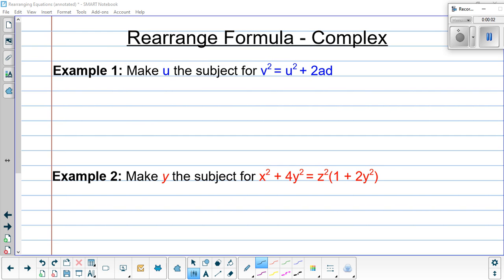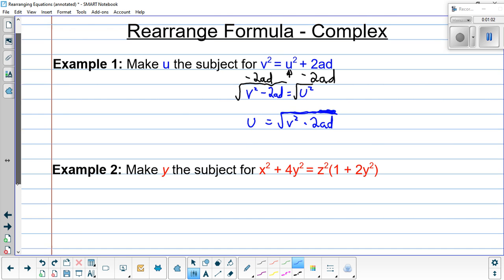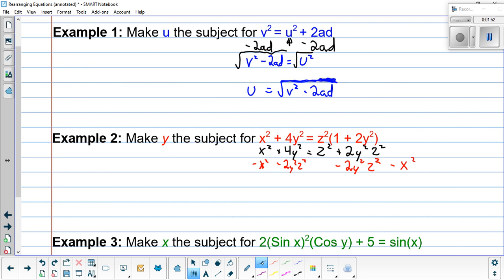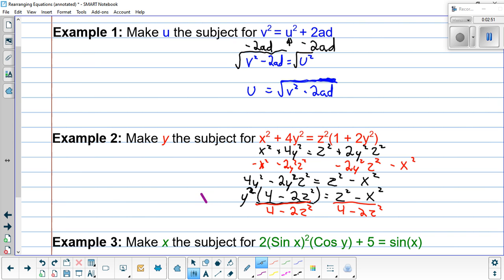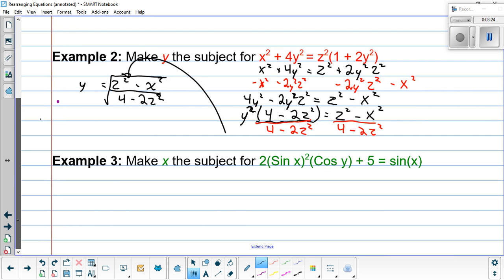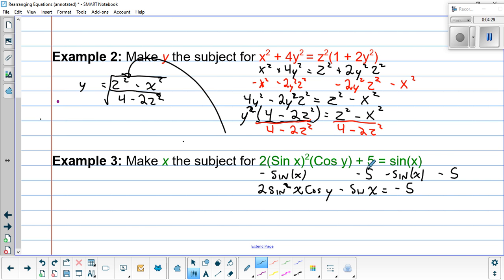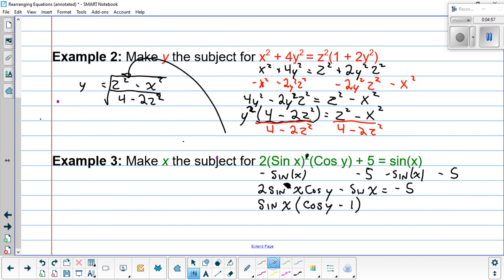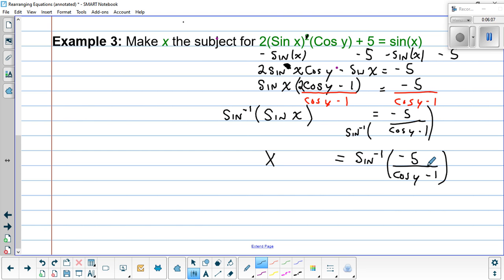221 - Rearranging Formula - Complex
Learn how to rearrange complex formula which involve some functions not previously discussed.  This will help you make an unknown the object.